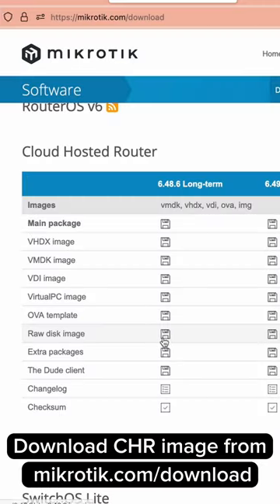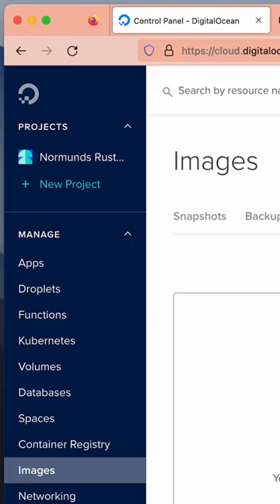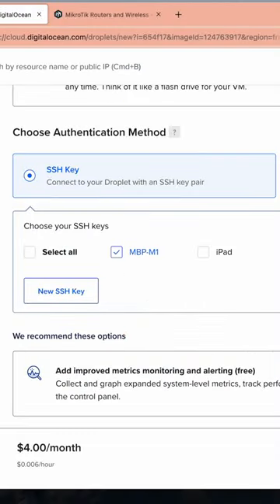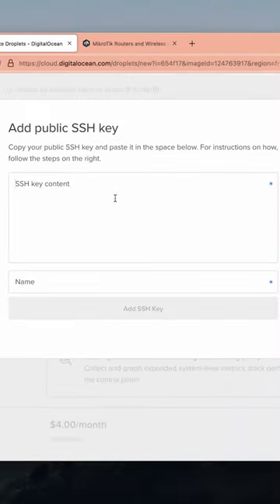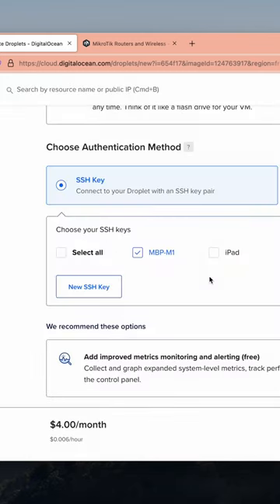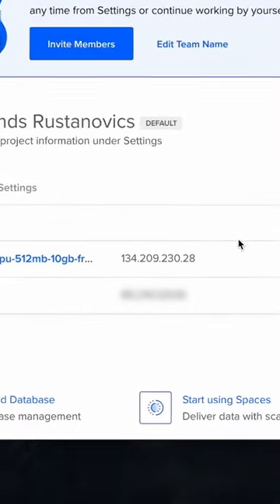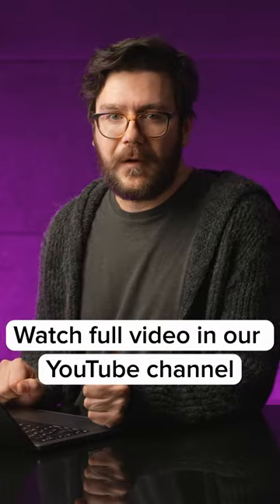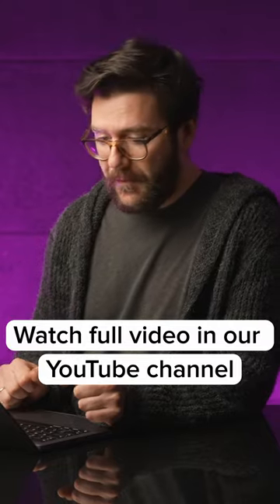CHR on DigitalOcean